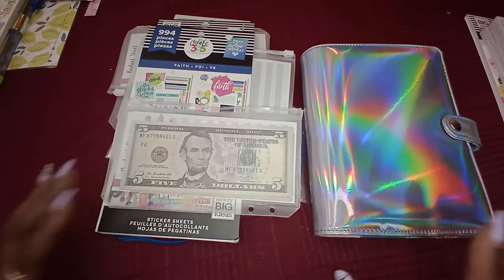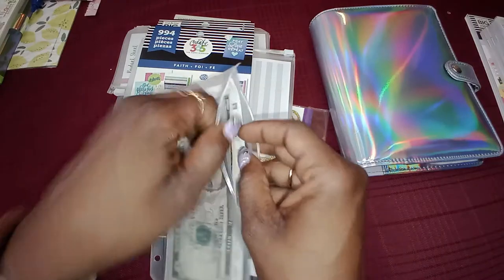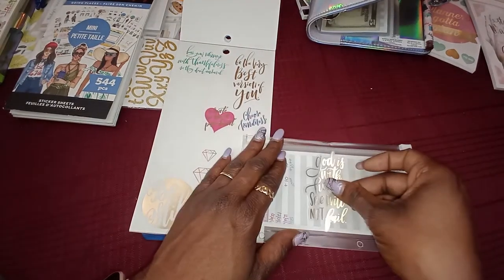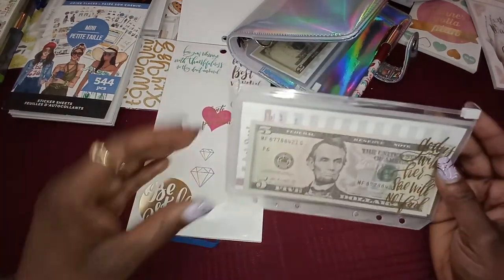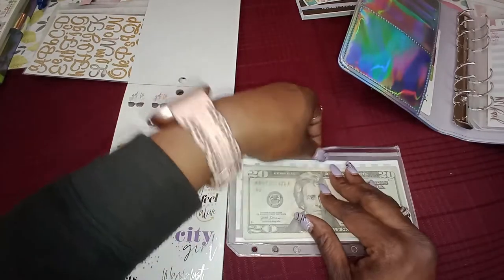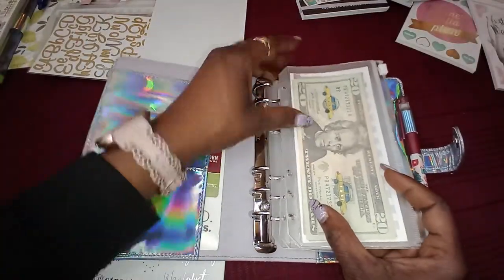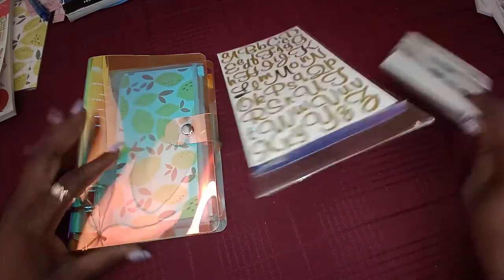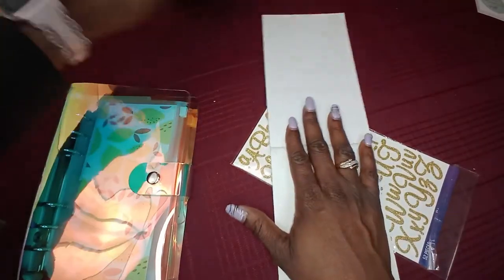A5 A6 Budget Binder Cash Envelope Setup